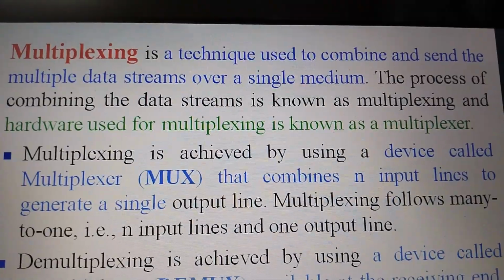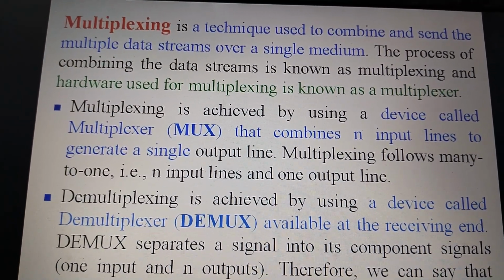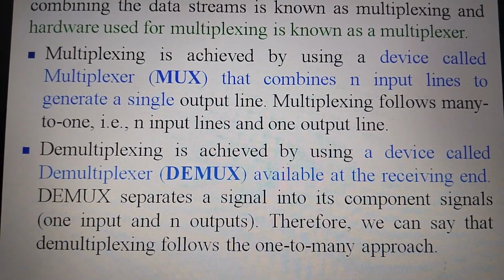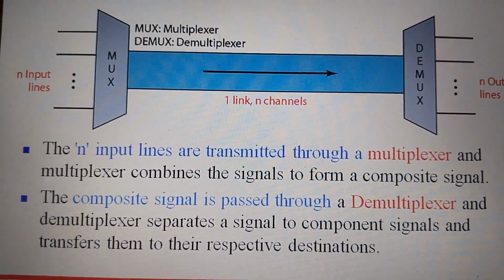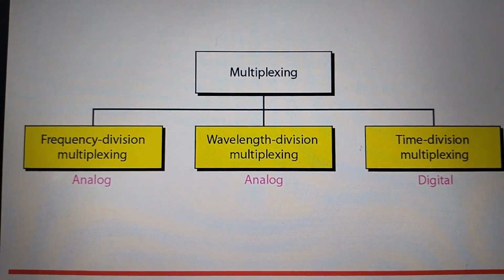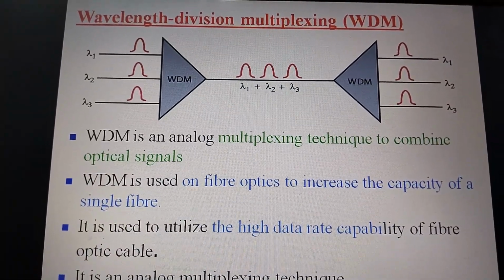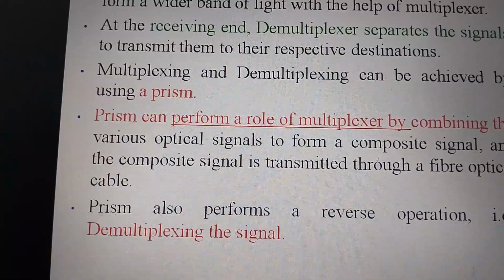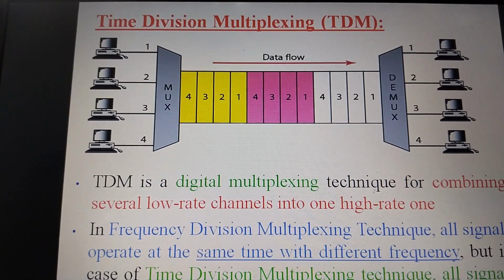Wave Division Multiplexing (WDM) in Computer Networks